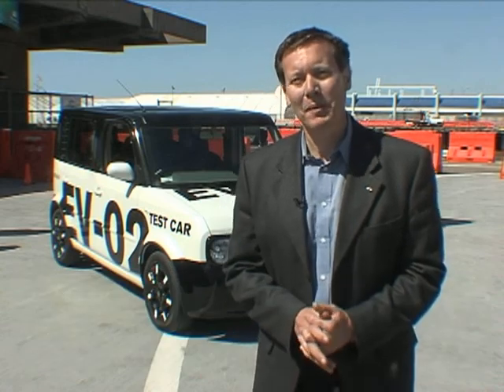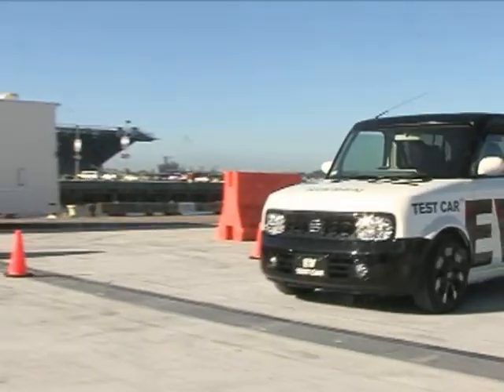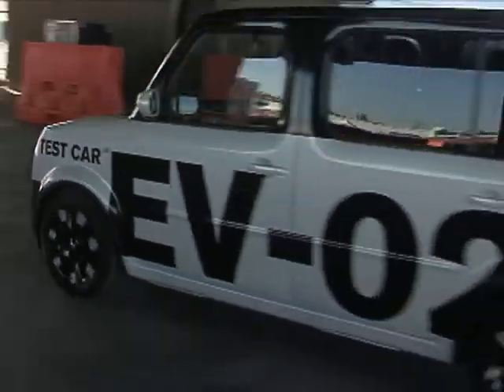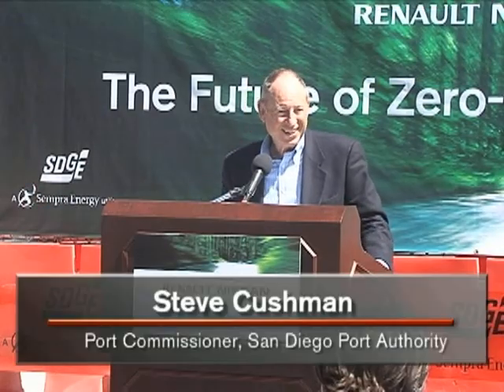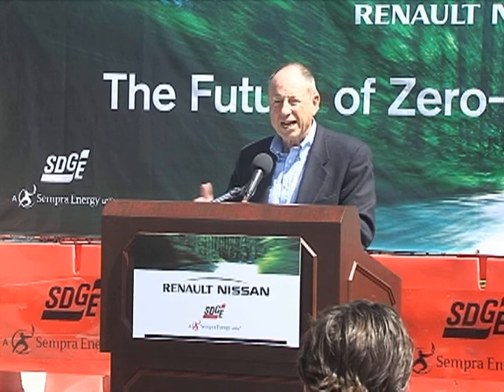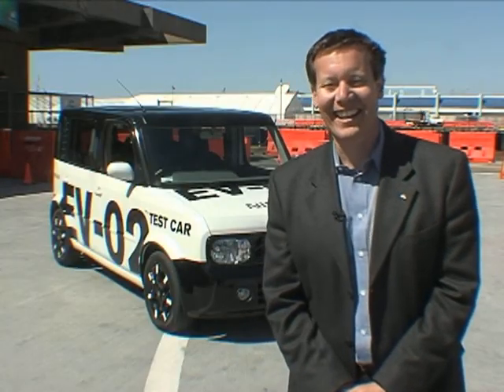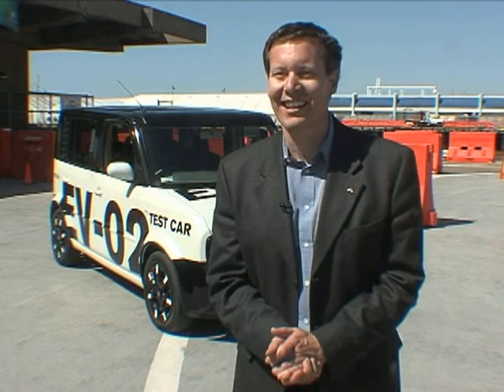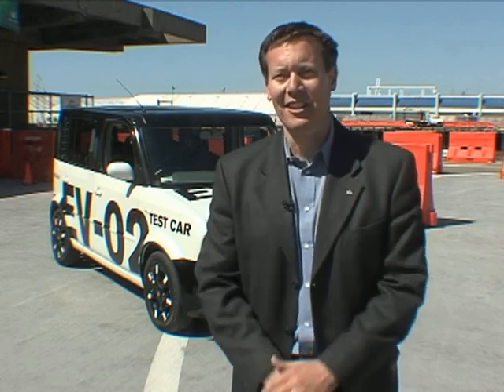Nissan Electric Vehicle Prototype Tour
The Renault-Nissan Alliance recently announced that Nissan and San Diego Gas & Electric (SDG&E), the utility company operating in the San Diego, Calif., region, are forming a partnership to advance zero-emission mobility by promoting the development of an electric vehicle (EV) charging network.

Nissan will introduce ZEVs in the United States in 2010 and will mass market ZEVs globally two years later. The announcement coincides with the first stop on a coast-to-coast tour of Nissans EV Prototype, a vehicle thats powered by Nissans lithium-ion battery pack and zero-emission electric motor. While this vehicle does not represent the design of Nissans electric vehicle that will be sold in 2010, the EV Prototype is an indicator of whats to come in zero-emission mobility.